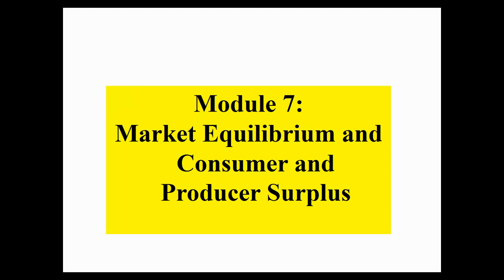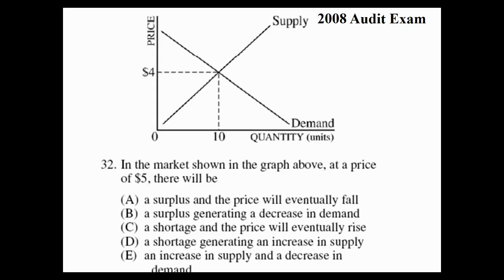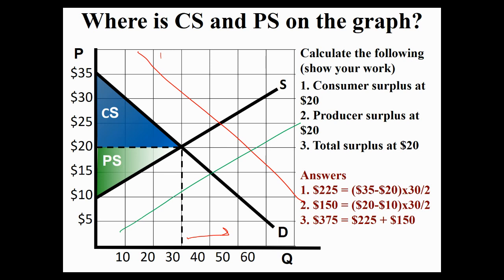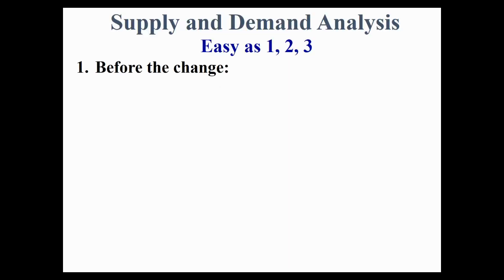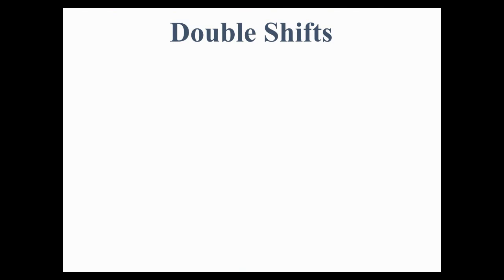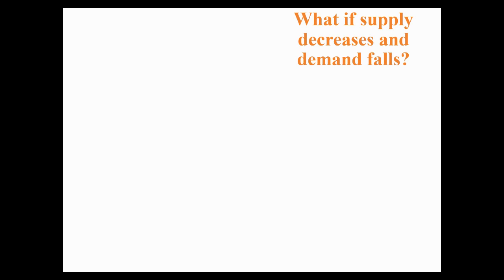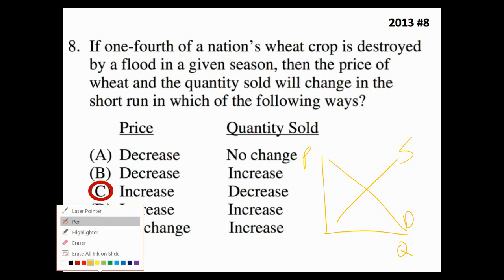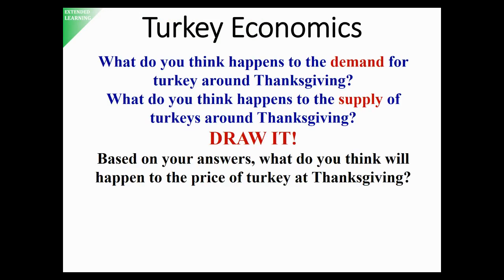AP Micro/Macro Unit 2 Module 7: Equilibrium - Part 1